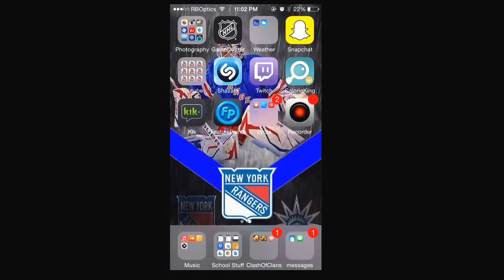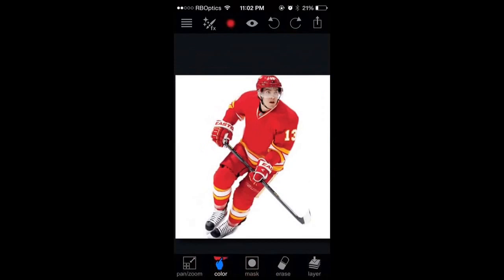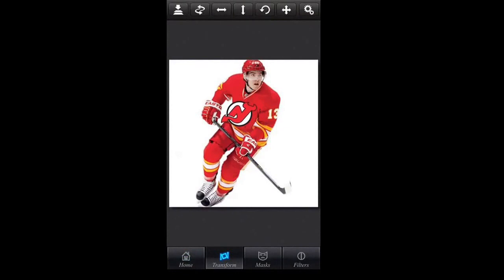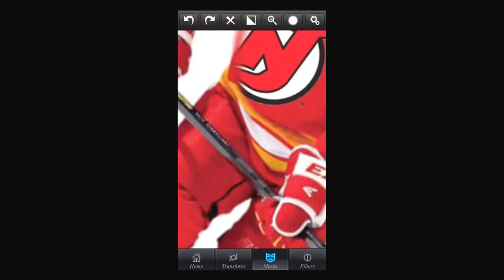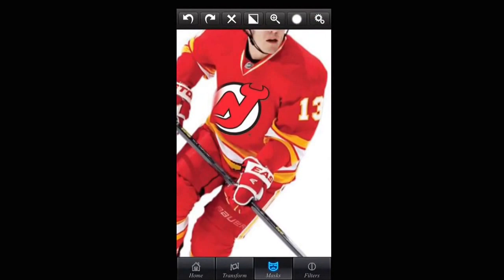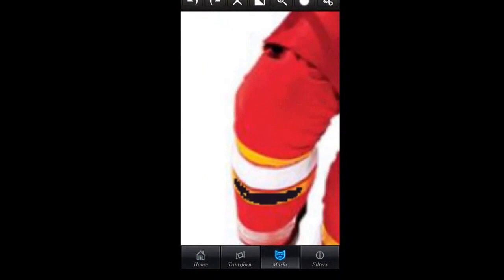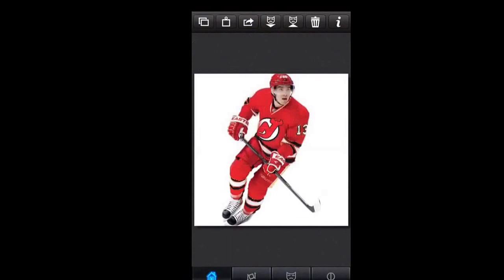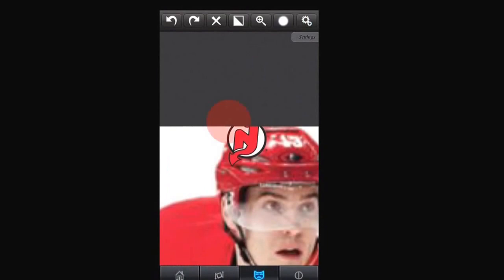Jersey Swap tutorial!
Sorry its late here it is!